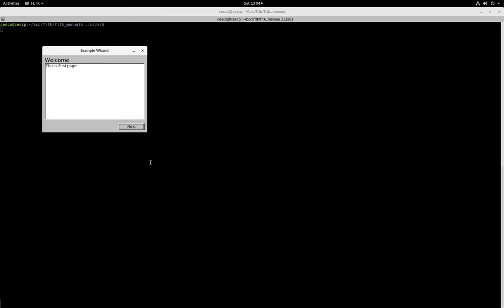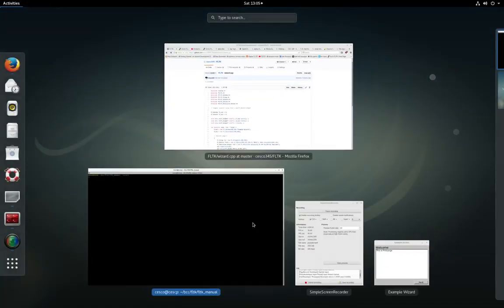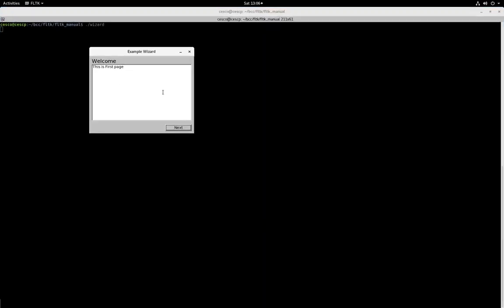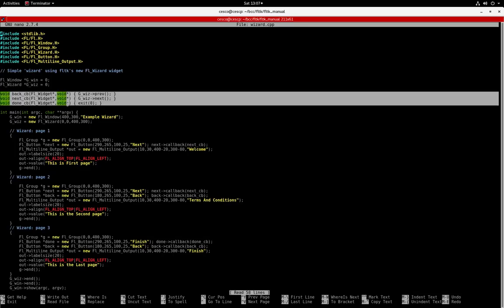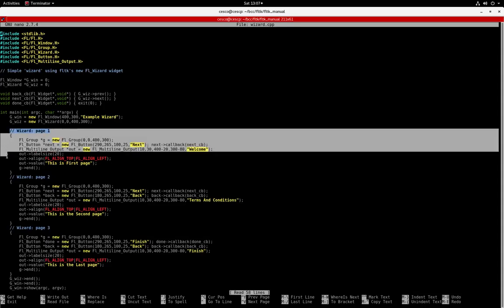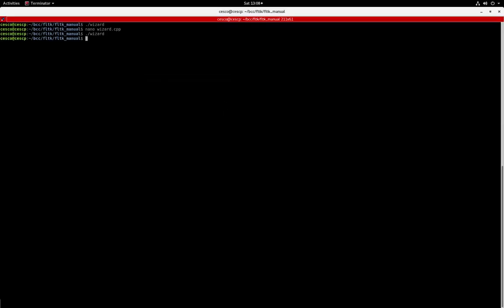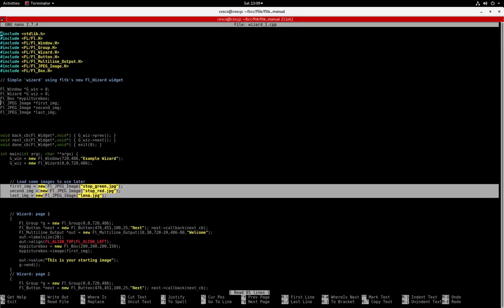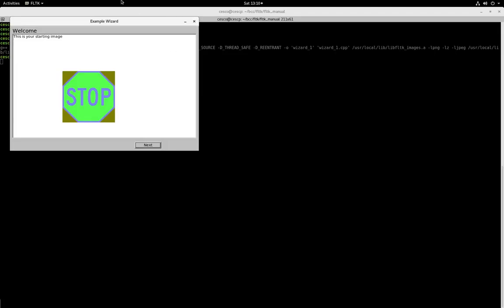#3 Create GUI pages with callback buttons and add images using the FLTK GUI library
In this tutorial I show you how to work with existing GUI pages with callback buttons between them, and i show how to add images to each of these pages using the FLTK library.